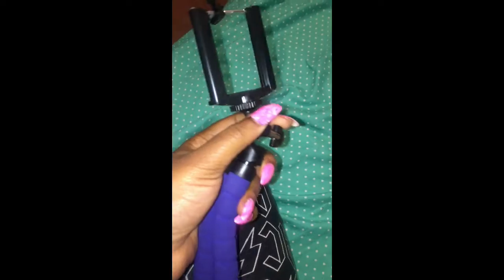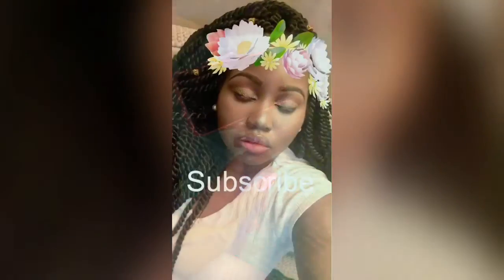1$ Tripod For Any Phone !!!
1$ Tripod for iPhone
Tripod review